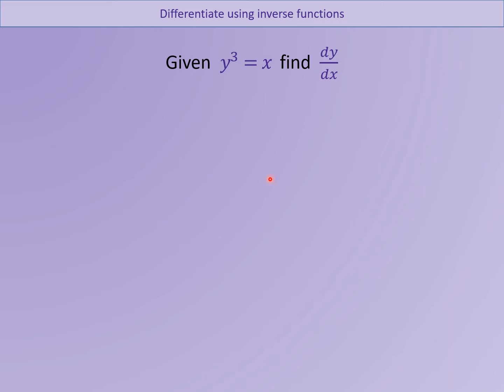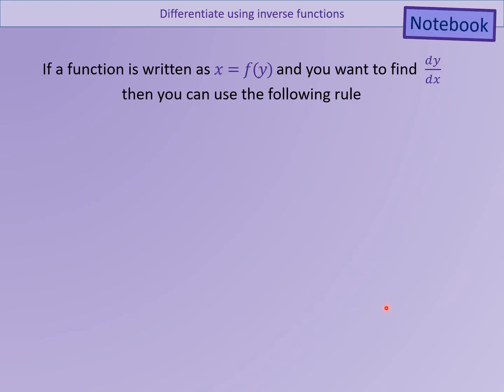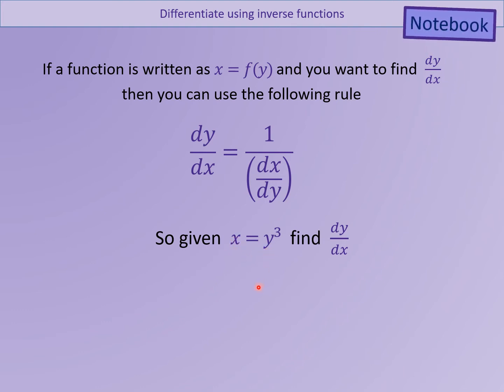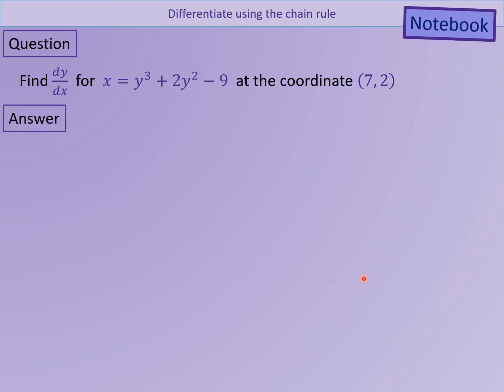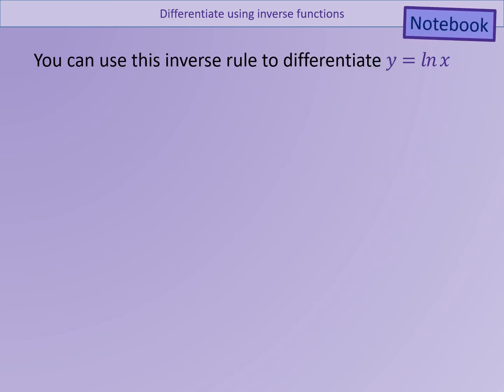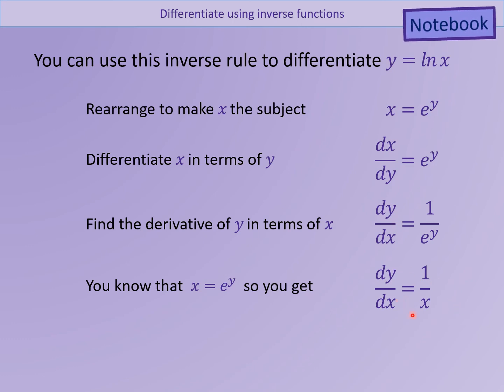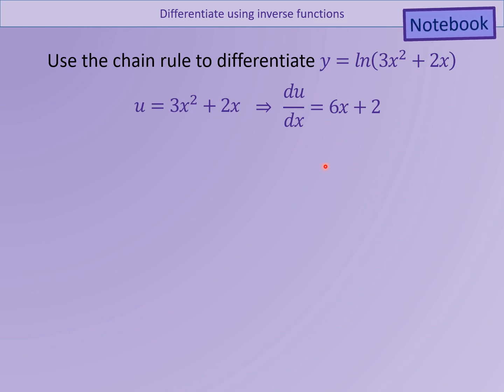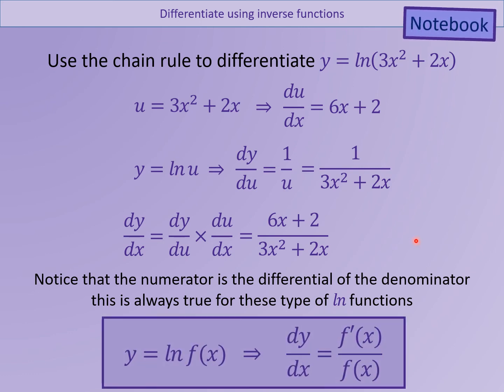VO A2 Week 10 2 x in terms of y